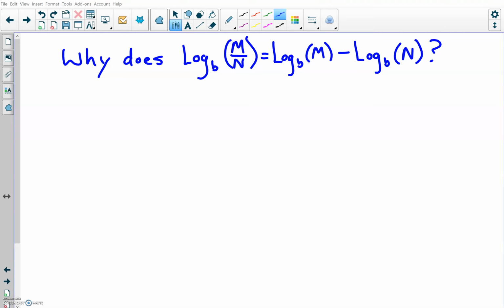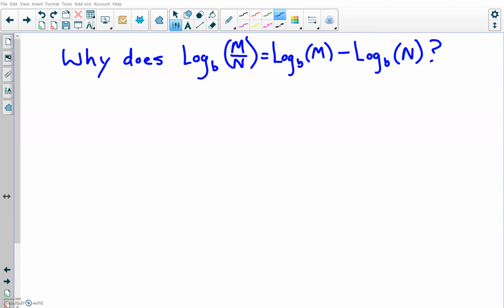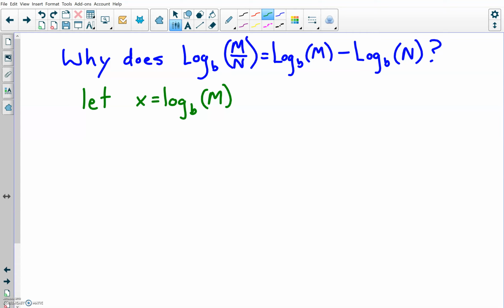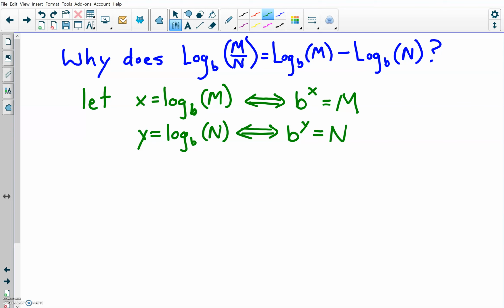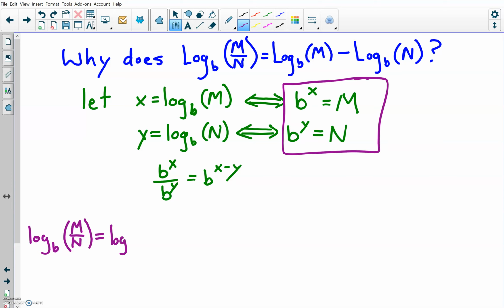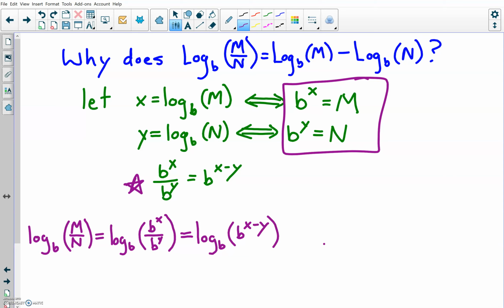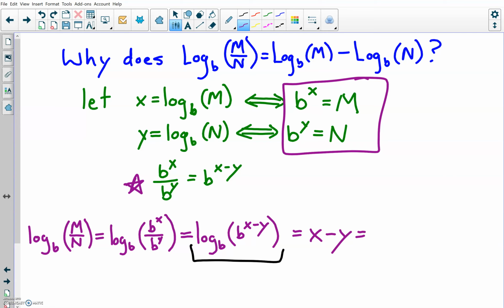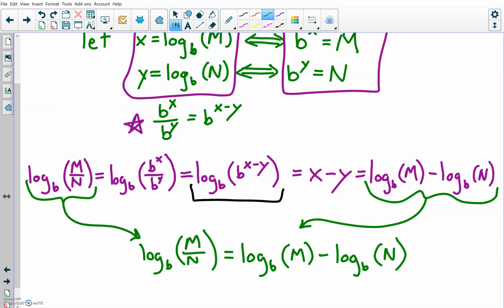Why does log(m/n) = log(m) - log(n)?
This video shows why the log of a quotient is equal to the difference of two logs.